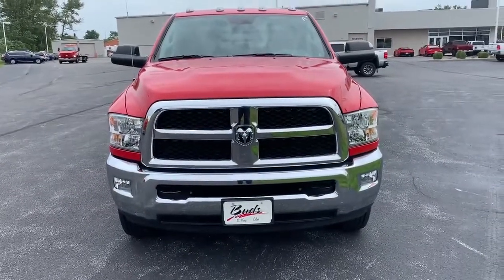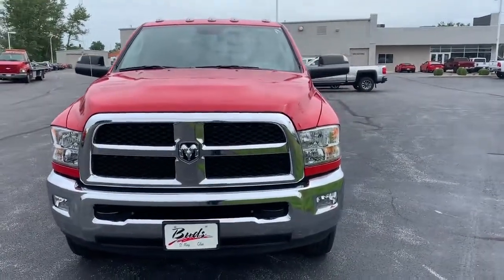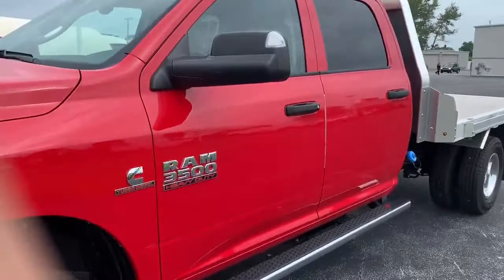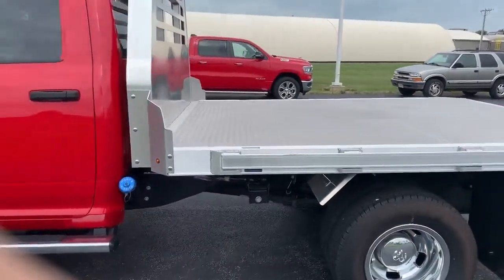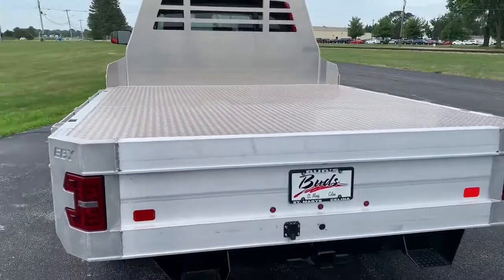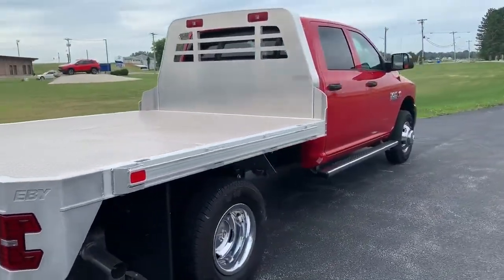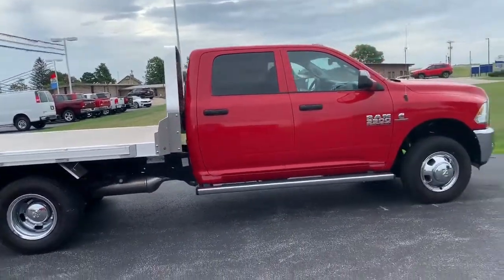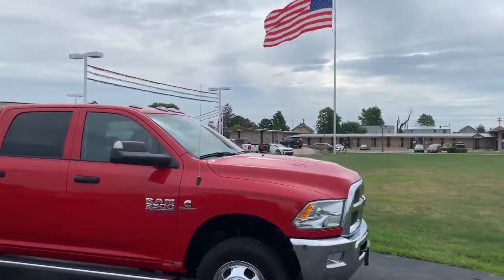832660 Ram 3500 9' Eby flatbed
9' Eby Big Country Aluminum Gooseneck Flatbed Installed! Crew Cab Chassis 60" CA, 3500 Tradesman, 6.7L 6-Cylinder Diesel Turbocharged, Aisin 6-Speed Automatic, 4WD, Flame Red Clearcoat, Diesel Gray/Black w/Work Grade Vinyl 40/20/40 Bench Seat. Flame Red Clearcoat 2018 Ram 3500 Tradesman 4WD Aisin 6-Speed Automatic 6.7L 6-Cylinder Diesel Turbocharged. Bud's is proud to be one of 124 national Customer First award winning dealerships, we have great service with great deals!